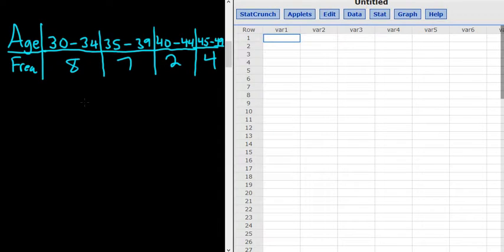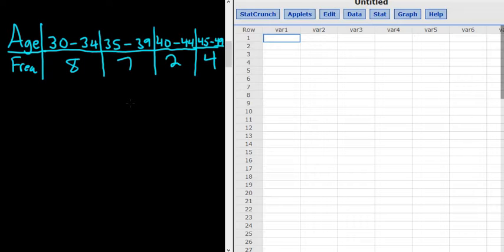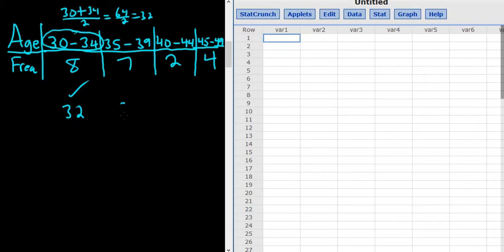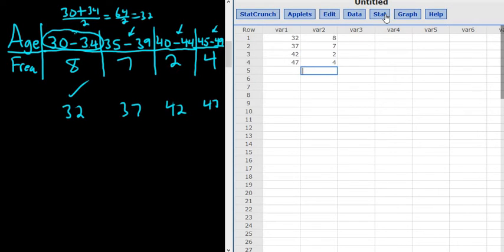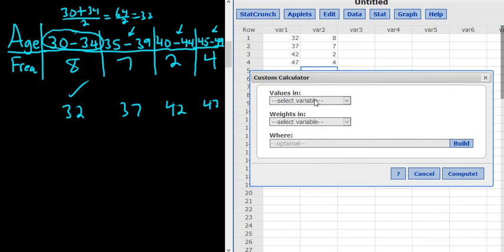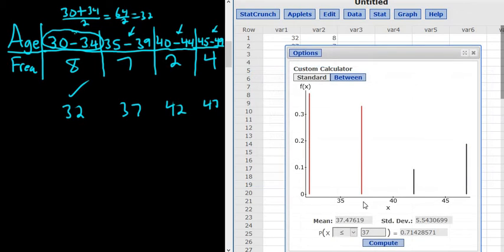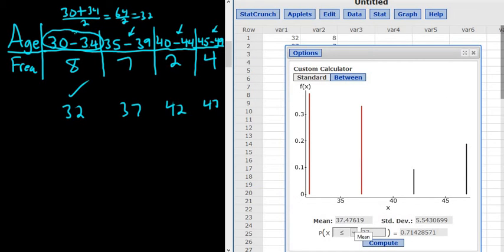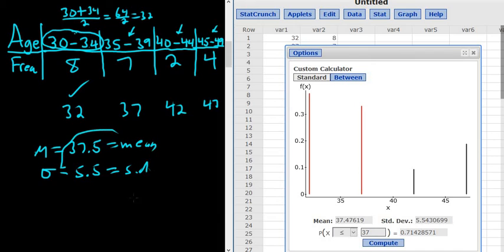Finding the Mean and Standard Deviation from a Frequency Table using StatCrunch